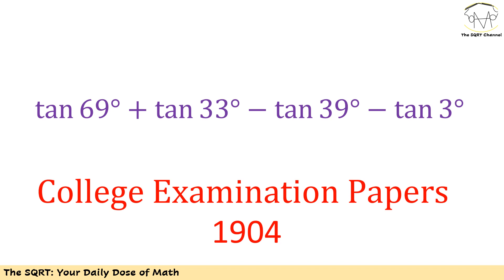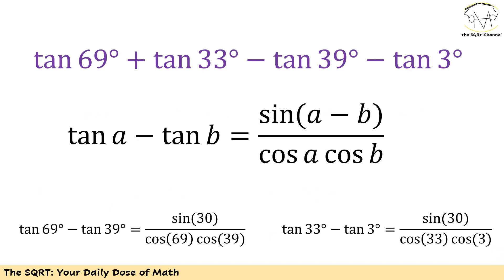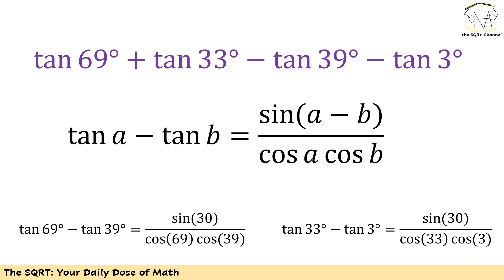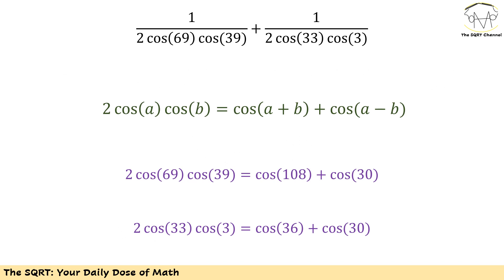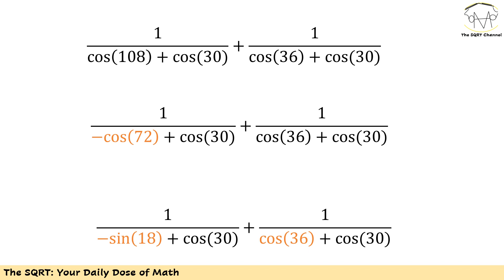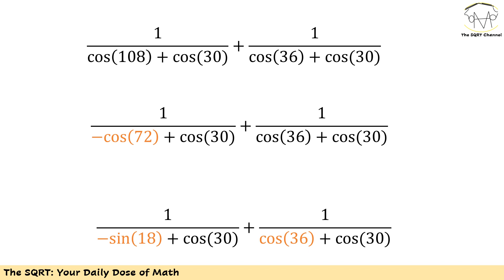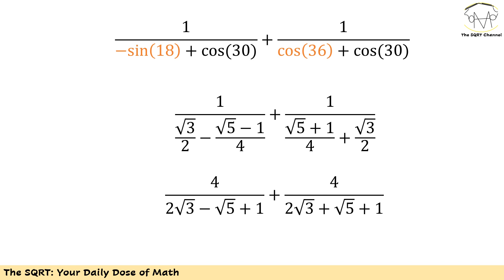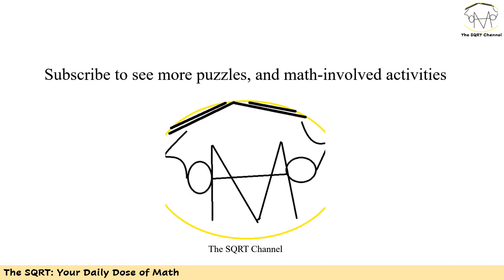A beautiful trigonometry problem